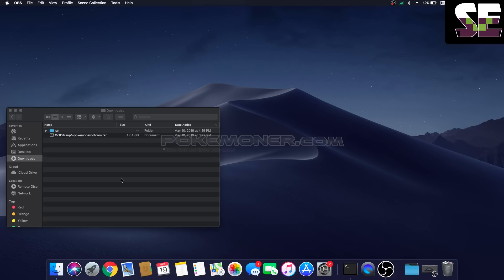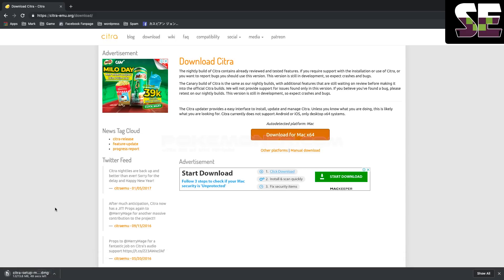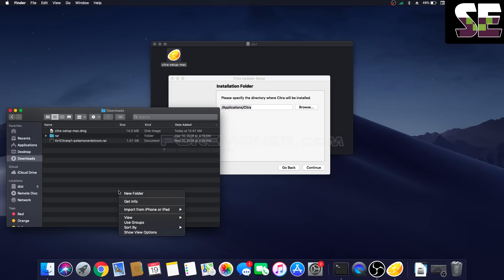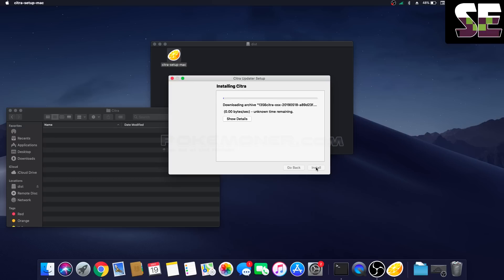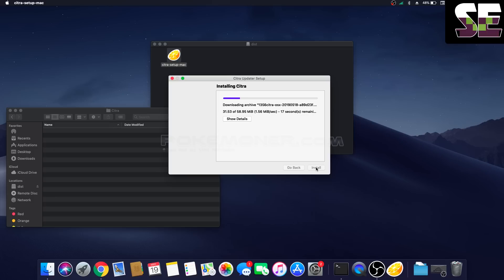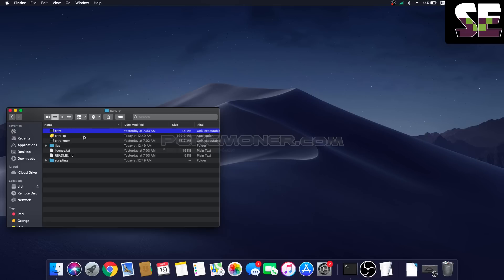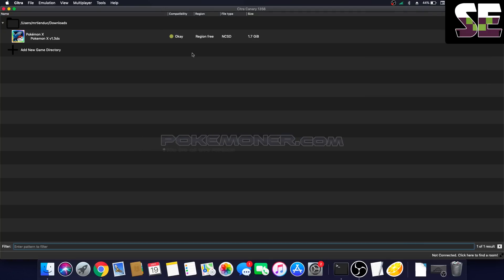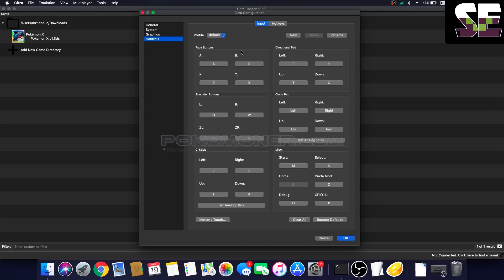How to install and run Citra on Mac OS Mojave with i5 16GB Ram 512GB SSD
is Ducumon.click now! - Let's Start! This video, i will show you how to install Citra on Mac OS and run Pokemon 3DS rom on on Mac OS. I will test with Pokemon X.

✅Donate me for Support Ducumon.click so that we can translate more games, maintenance of the server file storage

install citra on mac os
Read more citra on mac os
play pokemon y on mac os
play pokemon sun on mac os
Read more pokemon y on mac os
how to install citra on mac os
how to run citra on mac os
how to run citra on ios
instalar citra en mac os
descargar citra en mac os
jugar pokemon y en mac os
jugar pokemon sun en mac os
descargar pokemon y en mac os
como instalar citra en mac os
cómo ejecutar citra en mac os
cómo ejecutar citra en ios
pokemon giratina's legend apk
pokemon giratina's legend android
pokemon giratina's legend ios
pokemon giratina's legend ipa